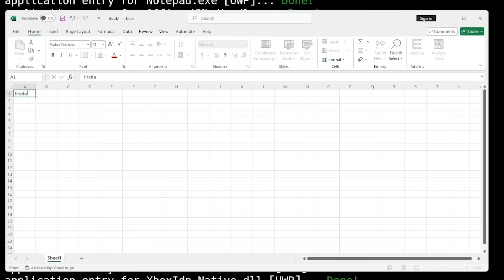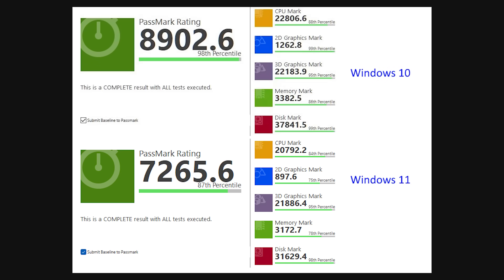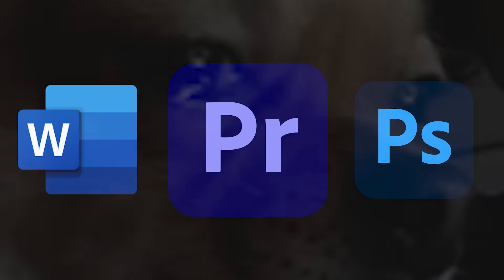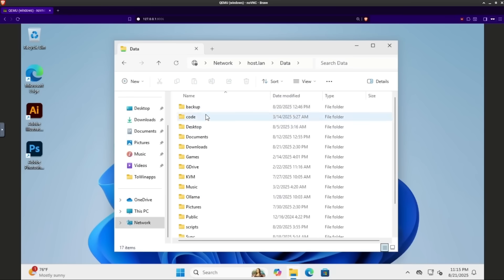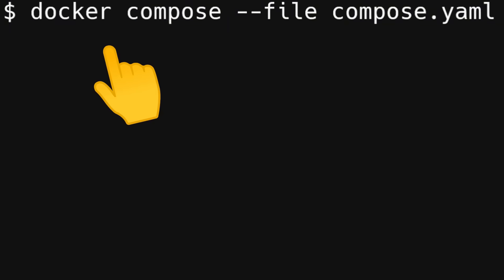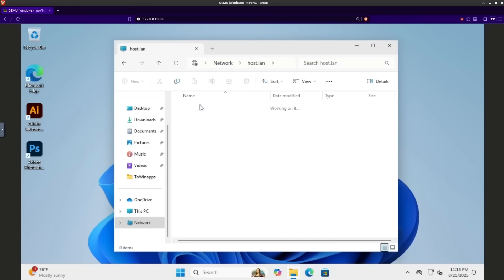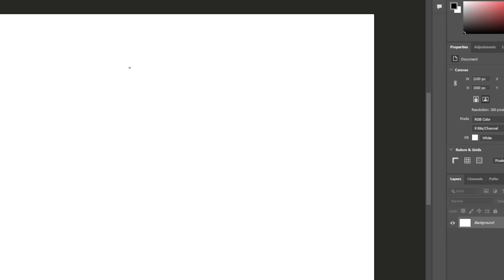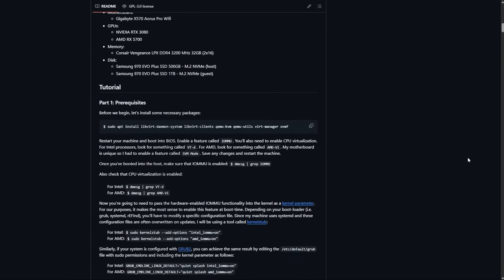This (Free) App Lets You Use Windows Apps on Linux!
Tired of switching between operating systems just to run your favorite Windows apps? With WinApps, you can seamlessly run Windows applications directly inside Linux no dual boot, no complicated setup. In this video, I’ll walk you through how WinApps works, how to set it up, and why it’s a game-changer for Linux users. Whether you’re into productivity tools, gaming, or just need access to a specific Windows program, this tool lets you stay on Linux while enjoying the best of both worlds.